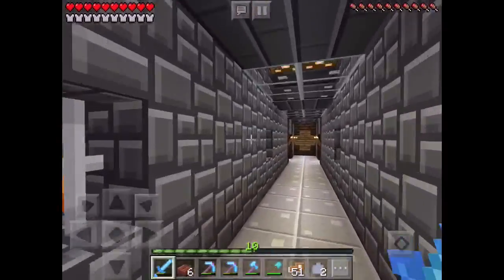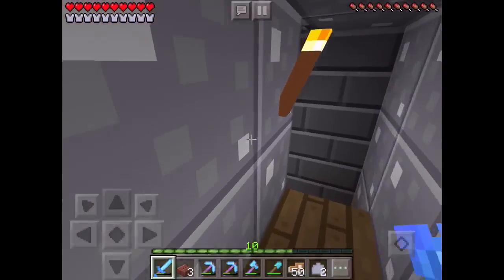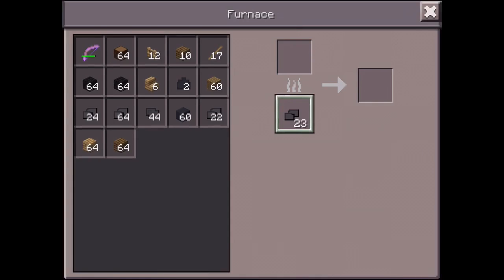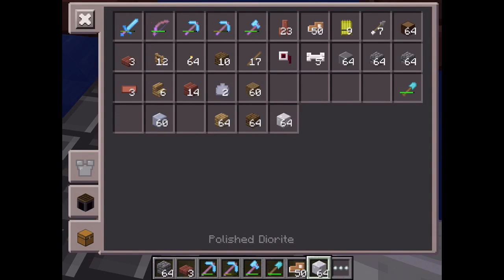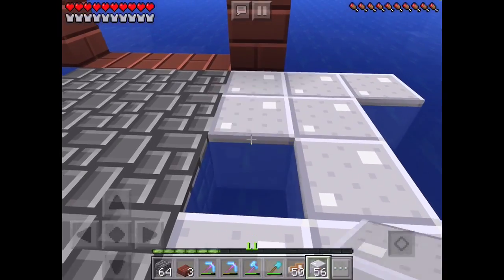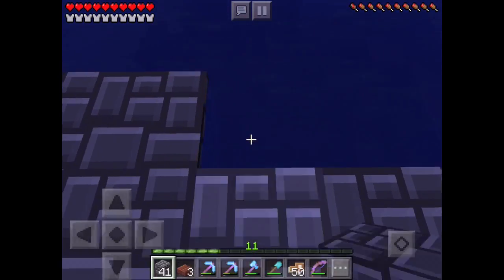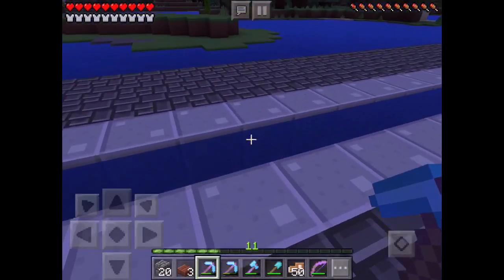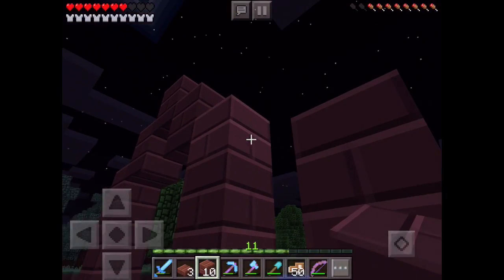Ultimate Craft Season.2 EP.29 - The Brooklyn Bridge !! - Mine-Craft PE [Pocket Edition]